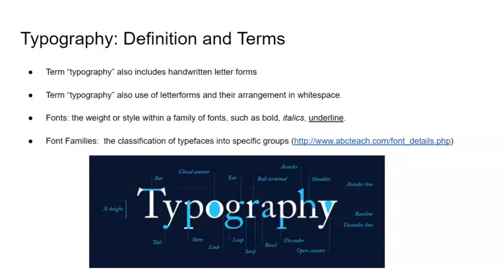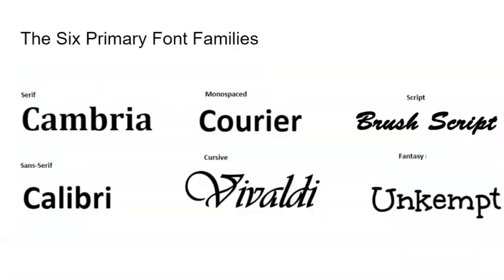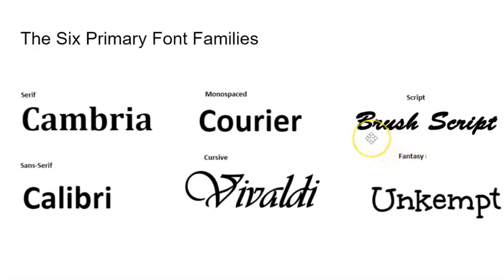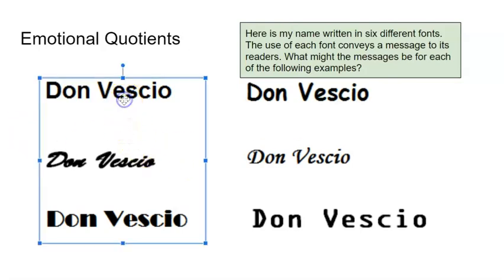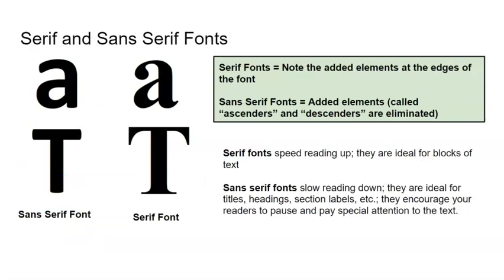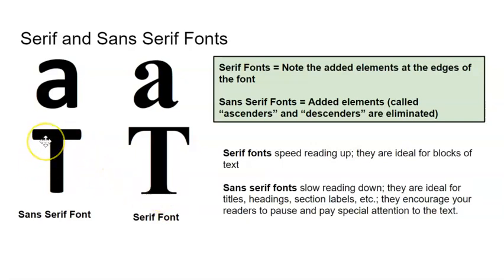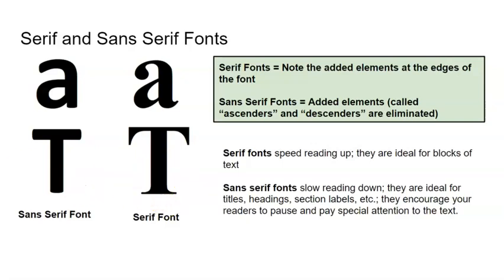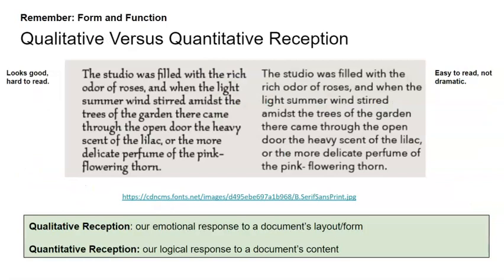part one fonts